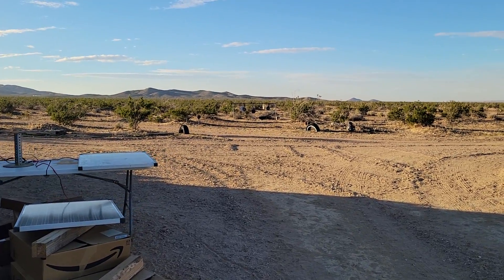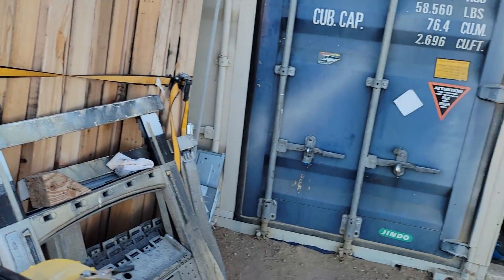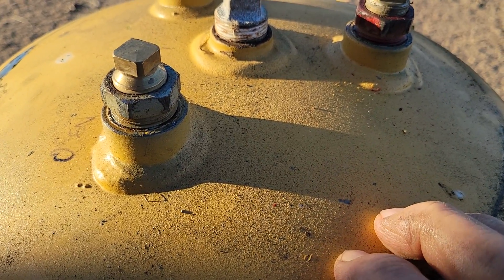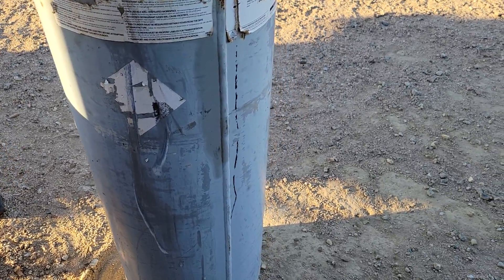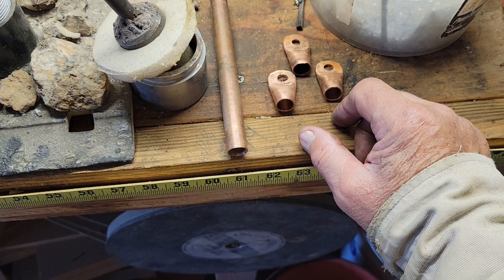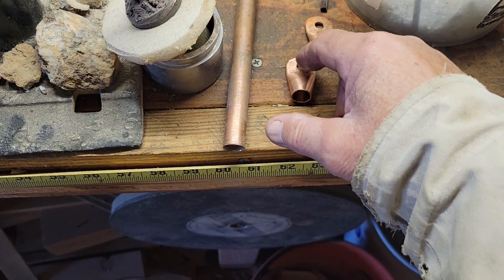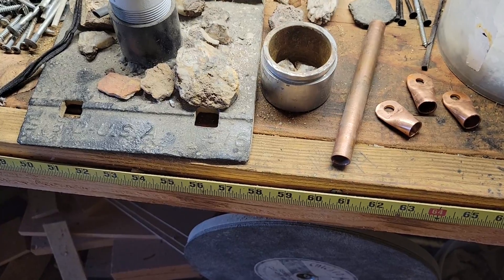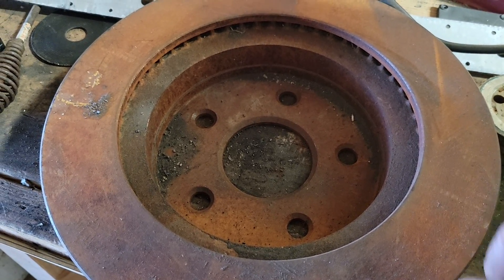Waste Oil Heater Components And More, Oct. 27, 2023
Constructing the individual parts needed to build a waste oil heater for the off grid shop.